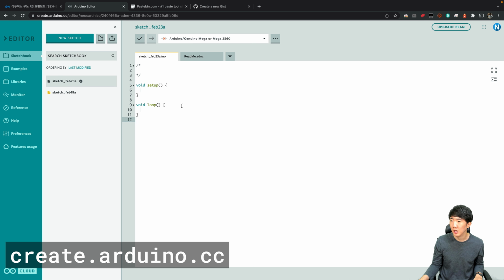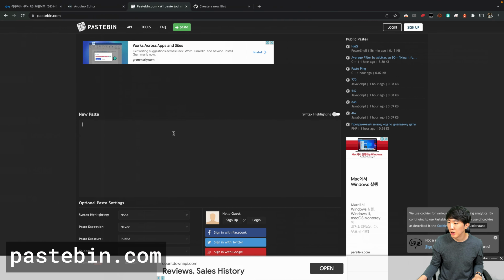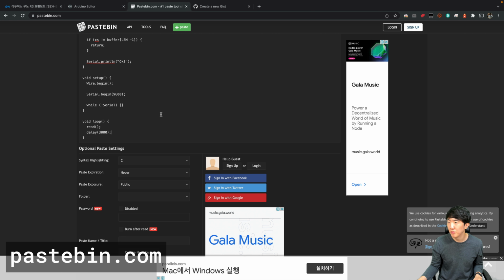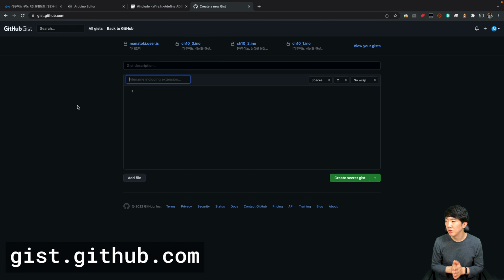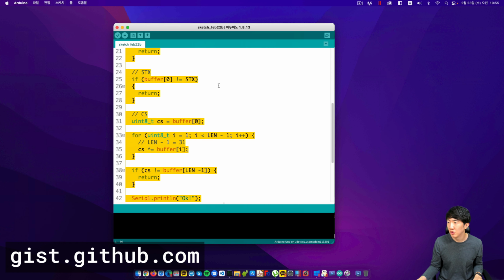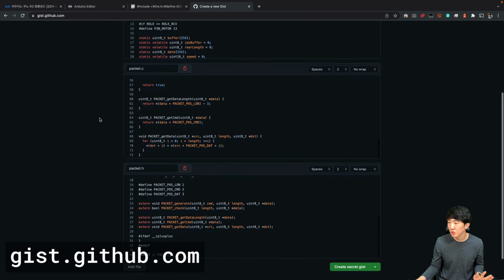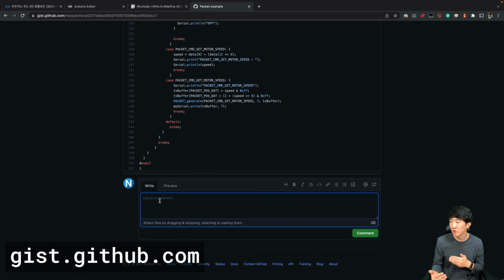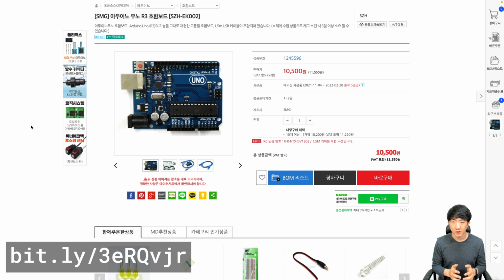The method for managing and sharing Arduino code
00:00:00 💻 Effective Arduino Code Management Strategies
00:02:05 🖥️ Sharing Arduino Code Efficiently
00:04:05 🖥️ Code Sharing and Management Tips
00:06:49 📄 Document Management and Version Control
00:07:55 💬 Effective Team Communication and Project Management